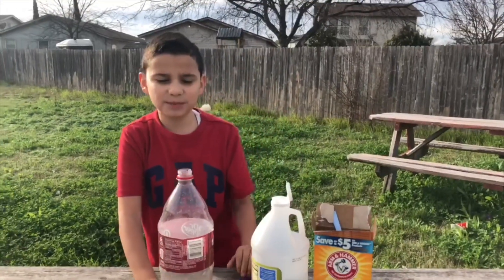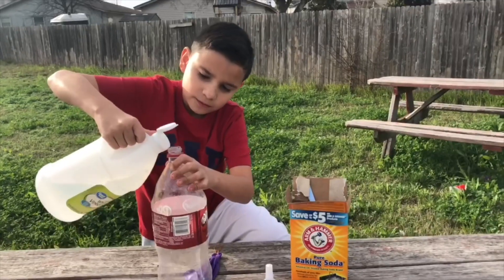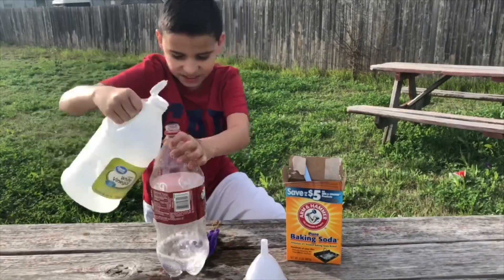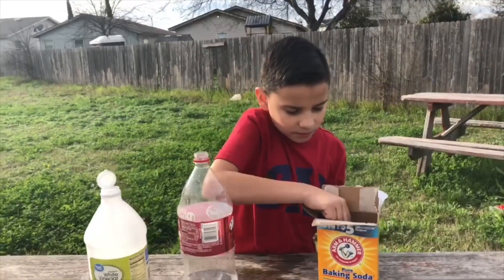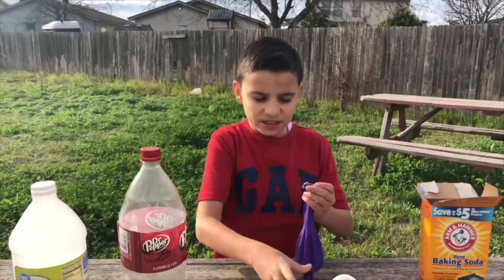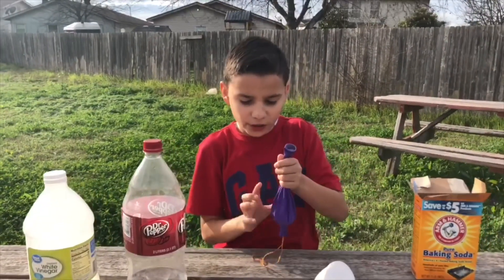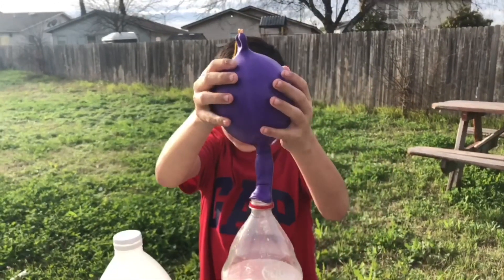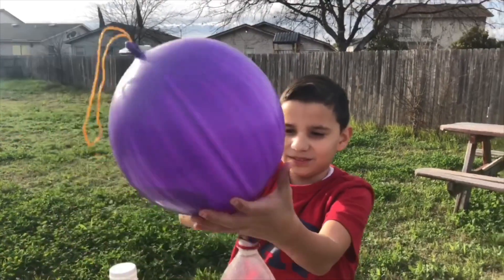Using science to blow up a Balloon